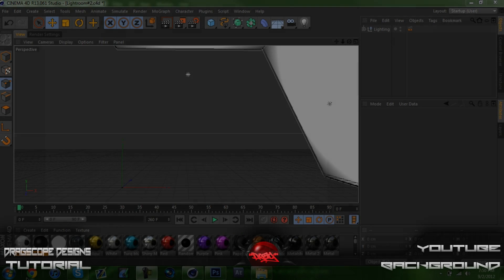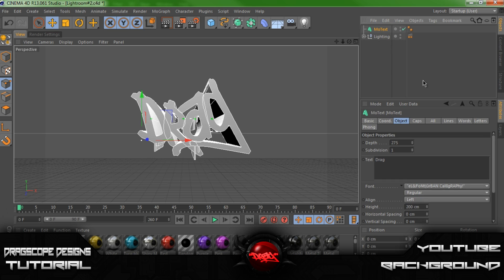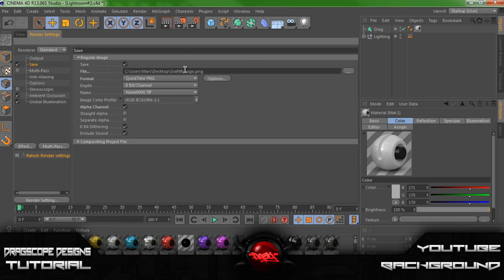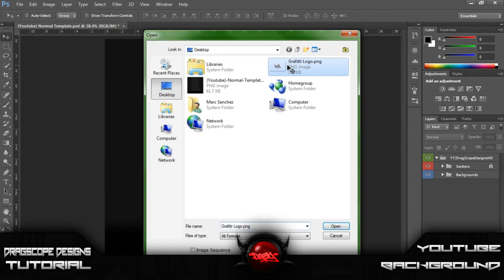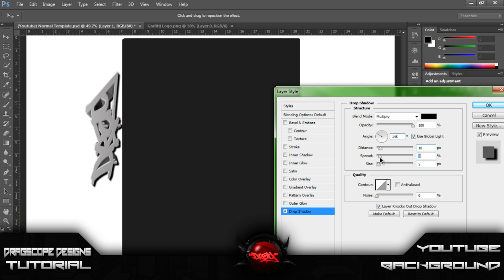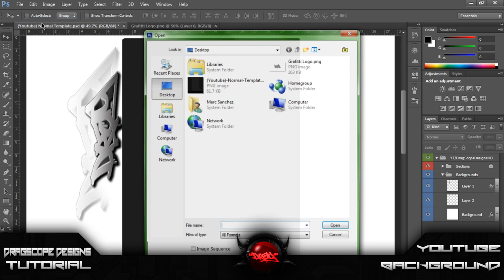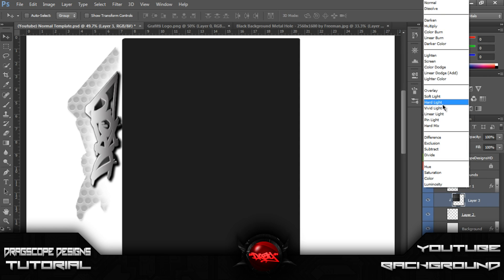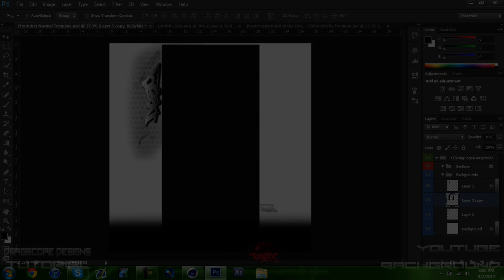Photoshop CS6 Tutorial: How To Make A Youtube Background (Part 1)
If you liked the video Please Drop a "Like" It Helps me out alot :)

☩▬▬▬▬▬▬▬▬▬▬▬Click More▬▬▬▬▬▬▬▬▬▬▬☩

Hey guys here's my 1st 2-part tutorial on how to make a youtube
background. I will show you how to make a simple clean looking
background.

Programs Used:
Cinema 4D
Photoshop CS6

Right)

Make a speed art of your youtube background and post as a
Video Respone, I'd Love to watch:)